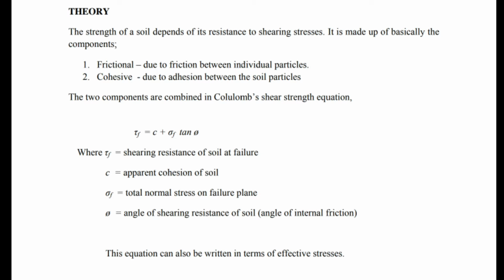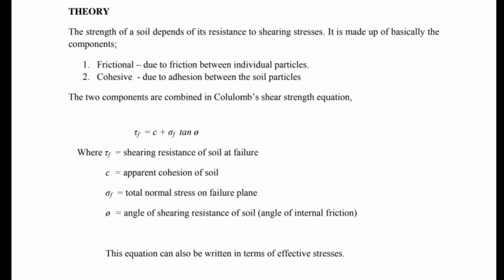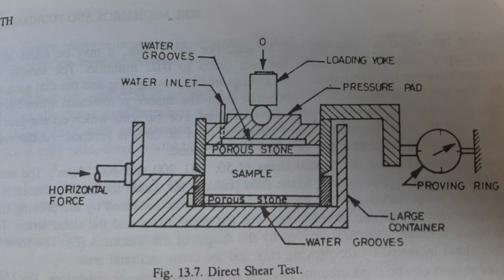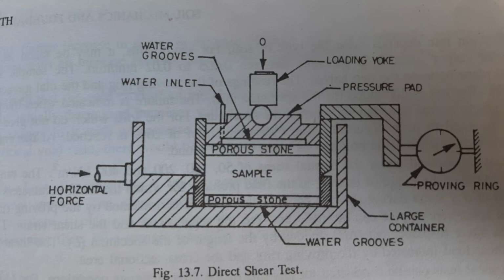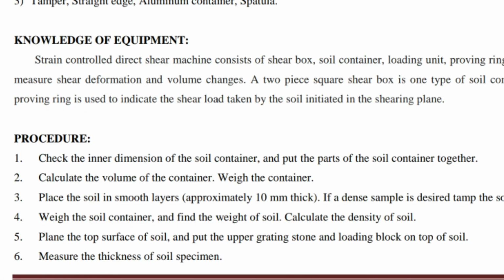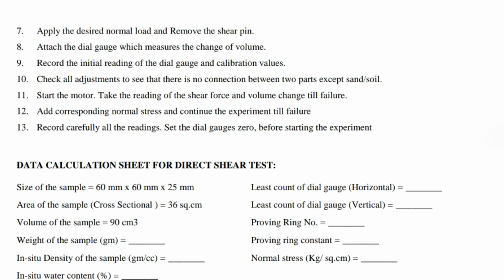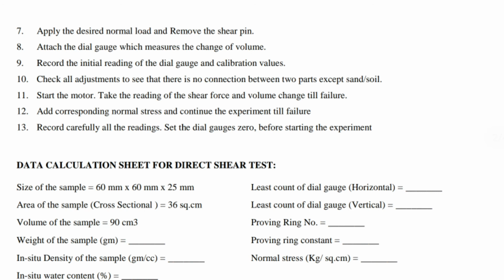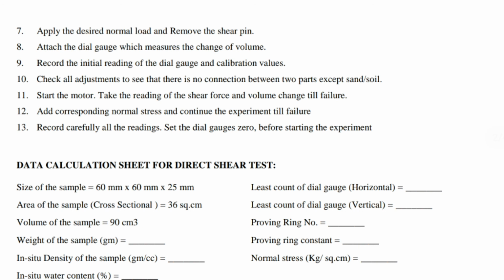Direct Shear Test Of Soil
Undrained And Drained Conditions For Shear Strength Of Soil ll Dr. CIVIL ENGINEER

M Grade For Different Concrete l RCC Design

Types of Tender,Procedure and notice of tender

Irrigation Engineering ll Introduction of Irrigation ll Types of Irrigation